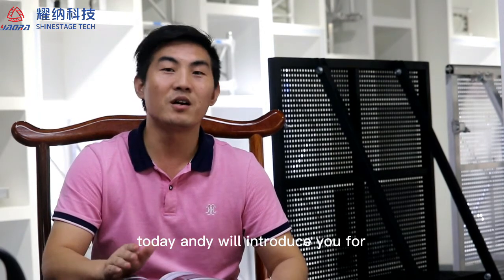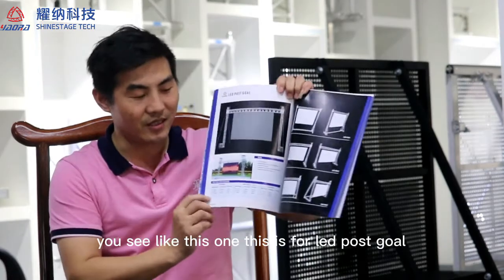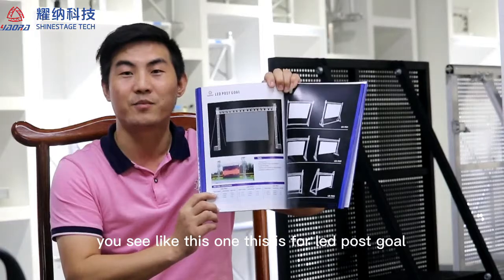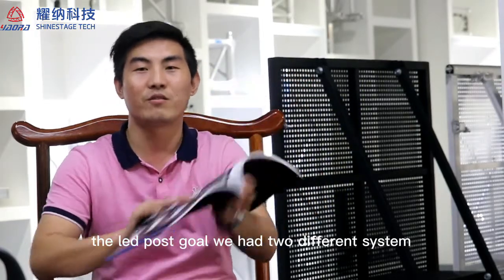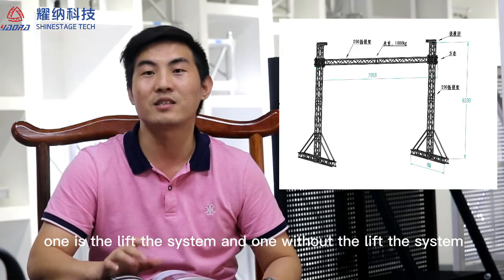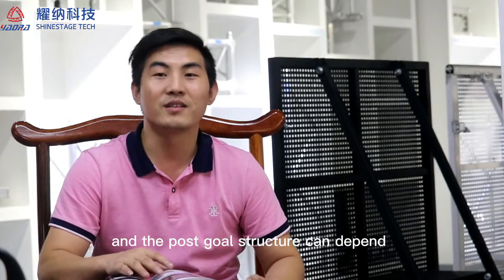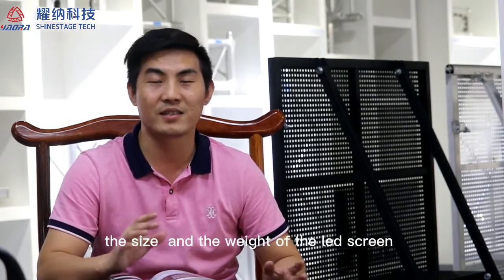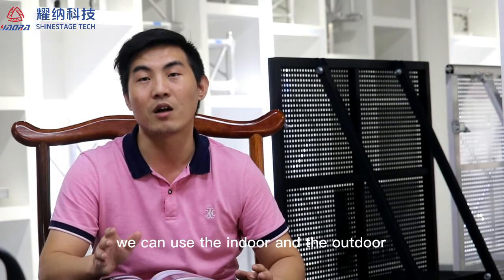The goal post truss system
The goal post truss system is widely used for  LED walls, trading shows, race finish lines, advertising booths, hanging speakers or lights, stage backdrops, etc. If you are looking for a simple structure that is easy to use, cost-saving, do not hesitate to contact us.